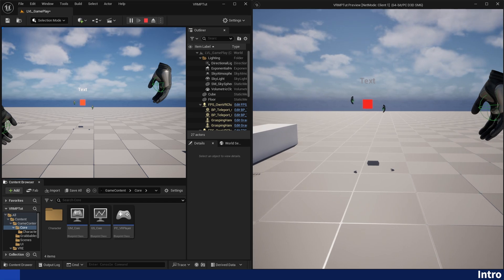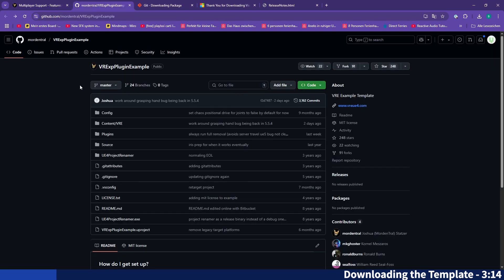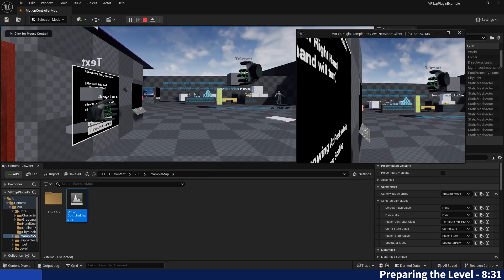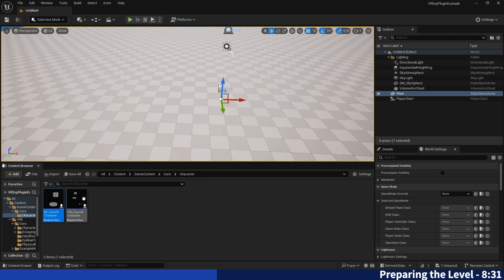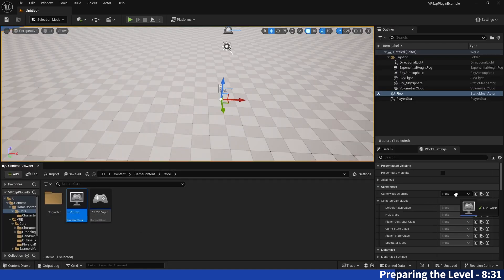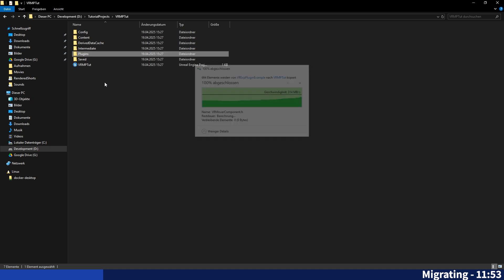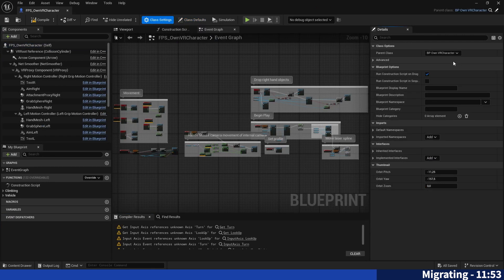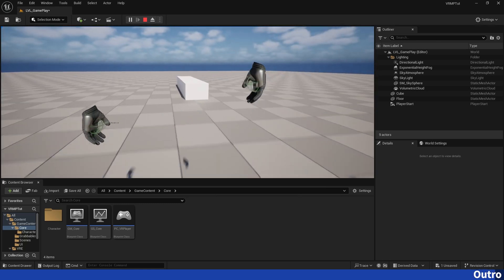How to create a VR MULTIPLAYER Game using the VR EXPANSION PLUGIN | Unreal Engine 5 | Pt. 1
In this Video I will show you how to make the basic Setup for VR Multiplayer Development.